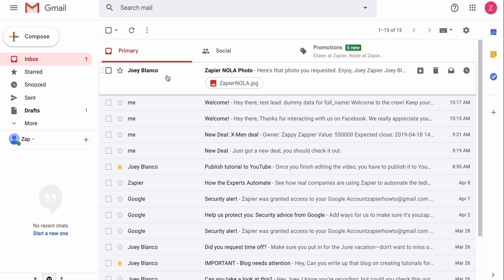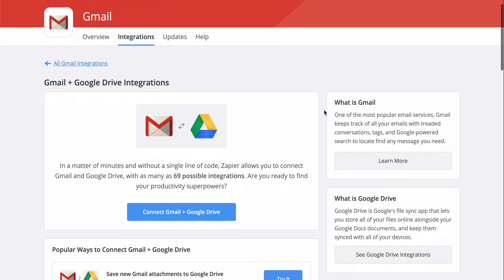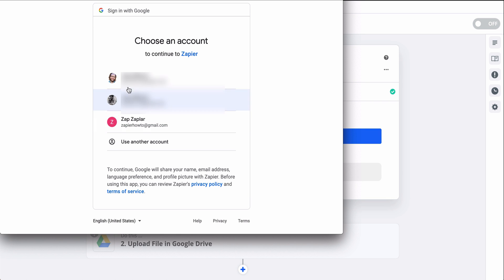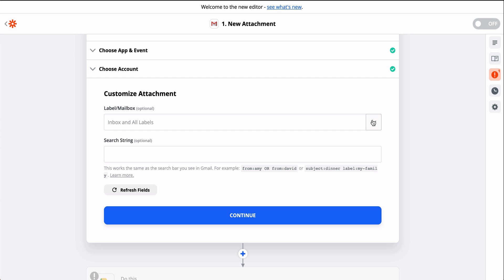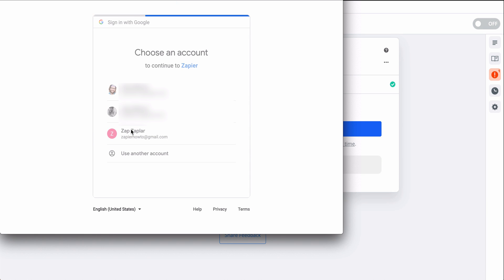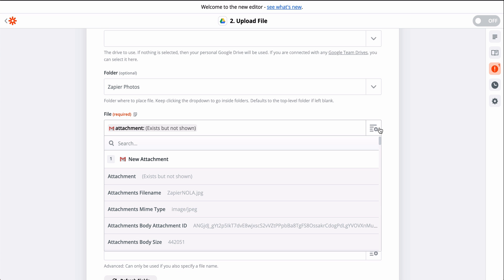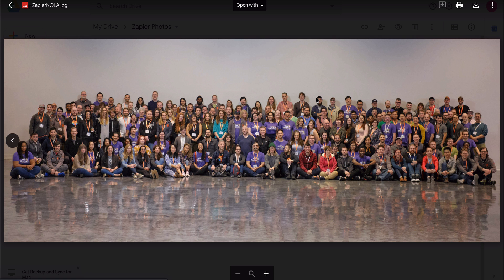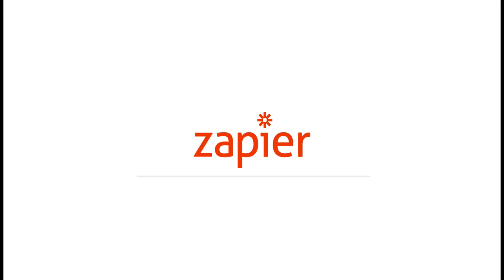Updated: Connect Gmail to Google Drive - Create an Automatic Integration to Upload Attachments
What do you want to automate today?

Let's say I receive attachments from clients in my Gmail pretty regularly, and always save them to my Google Drive. But I'm tired of having to open each email and clicking through to save it.

If I could do it automatically, I'd be able to save a lot of time. Turns out, I can do it automatically With Zapier. If you haven’t heard of Zapier yet, it’s a tool that automates your tedious, manual work, so you can handle the tasks that really require brainpower.

All I’ll need to do is connect my Gmail and Google Drive accounts.

First things first, I’ll connect my Gmail account. We keep your account information secure with bank-level encryption—we don’t take chances with your data.

My Gmail account is connected. If we want, we can select a specific mailbox or label for Zapier to monitor. If I don't pick anything here, the default is to monitor the main Gmail inbox and all labels. If I want to narrow this Zap to a specific inbox, I just click on this down caret button and I can pick from a list.

Let's grab a sample email to use and we can get to connecting Google Drive.

This gives Zapier permission to save the attachment to Google Drive.

We have some more down caret buttons to select a specific drive and folder, if we want to save these somewhere in particular.

Our attachment is prepopulated, thanks to the Zap template, but if it wasn't, I would click on this button to select it.

We’re good here so let’s continue. When I click test, we’re actually going to save the attachment to Google Drive, so keep that in mind when you test your Zaps, too; Zapier is actually making the action happen.

It's a success, so let's check out my drive…and there it is. We just connected Gmail to Google Drive.

Now, every time a new attachment comes into Gmail, this Zap will run and save it to Google Drive.

I used a Zap template to build this Zap. They have the apps and actions pre-selected to make set-up even faster. What do you want to automate today?